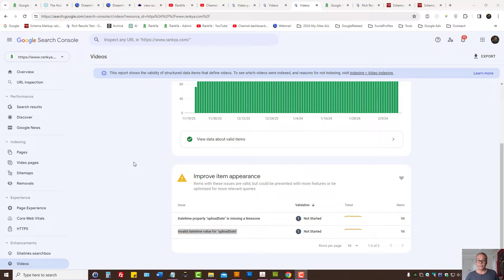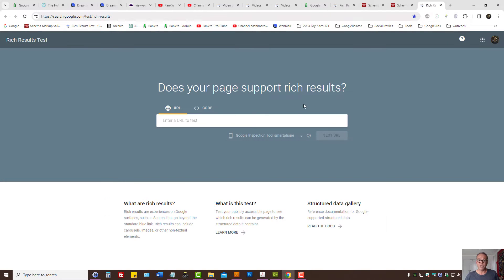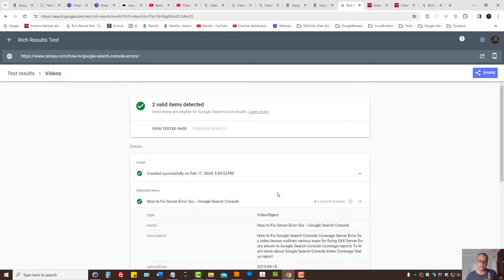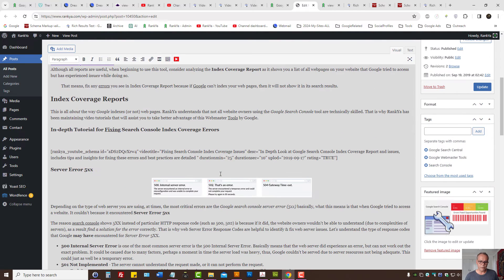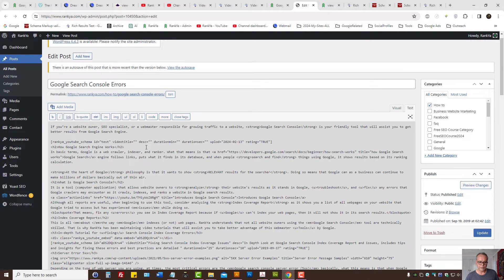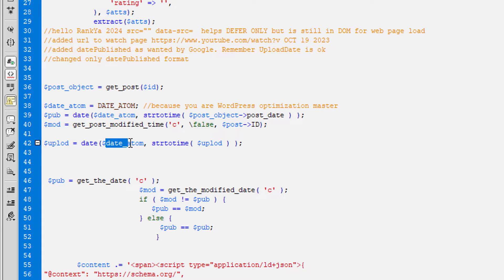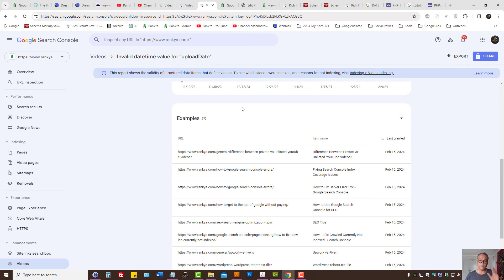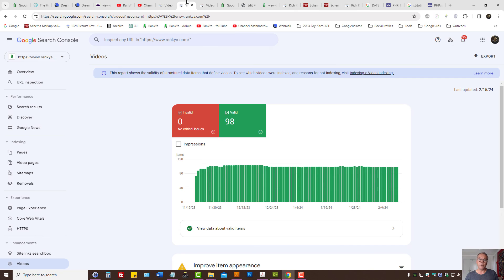How to Fix Invalid datetime value for "uploadDate" - Google Search Console Video Enhancements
Video tutorial showing how to fix Google Search Console Video Enhancement Issues for uploadDate for video Structured Data for Rich Results.

Although non-critical of an issue uploadDate format is for most video publishing websites, you still should fix invalid datetime value for uploadDate for videos.

"Date (including time if available) when this media object (VideoObject) was uploaded to this site."

correct format example "uploadDate": "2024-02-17T00:00:00+00:00",

Learn more about Video (VideoObject, Clip, BroadcastEvent) structured data

Do keep in mind that Schema Markup compared to Rich Results may require different validation when testing.